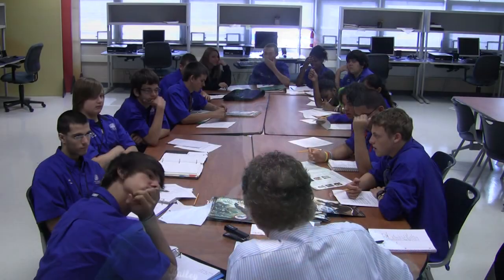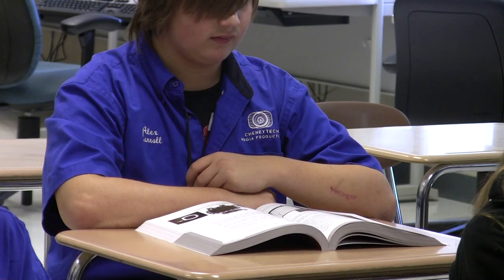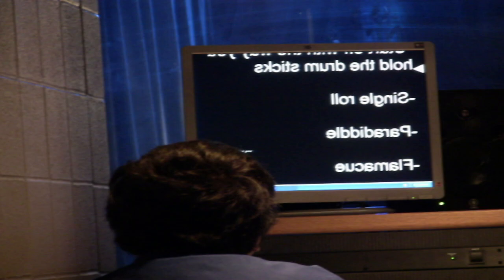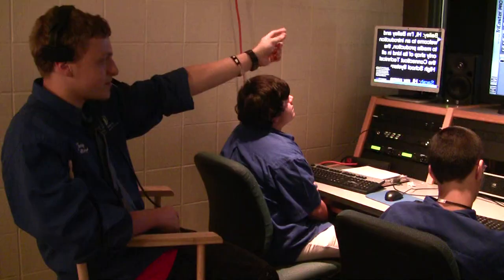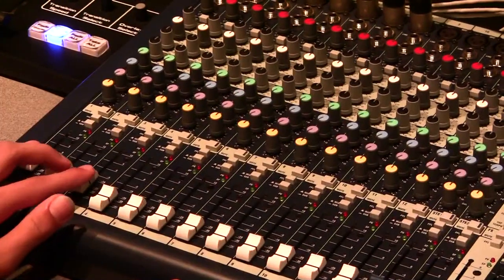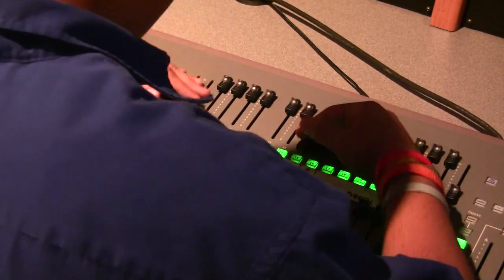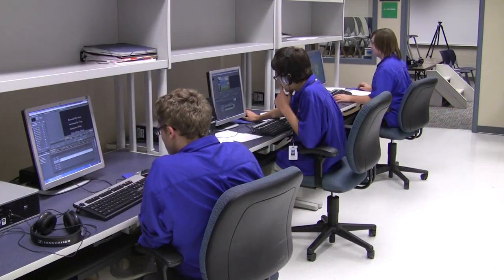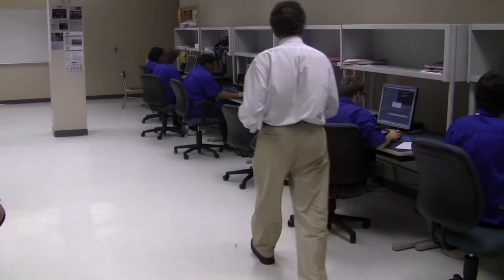This is Media Production (2010)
How Cheney's Media Production shop works. Edited by Bailey Norman, Class of 2013.